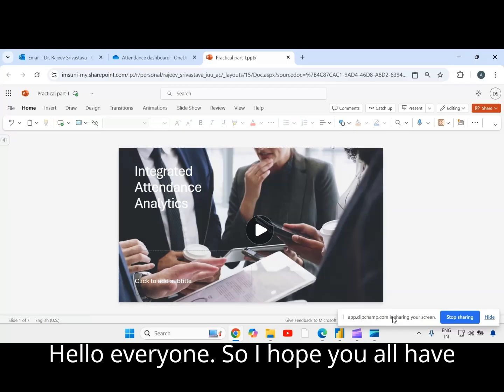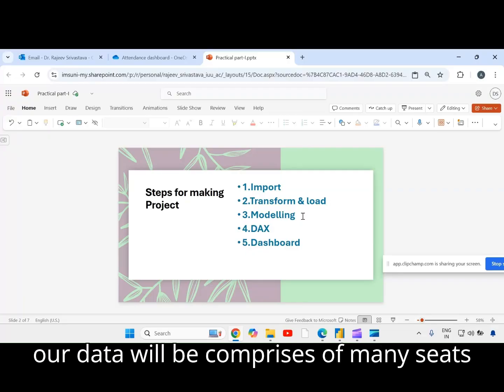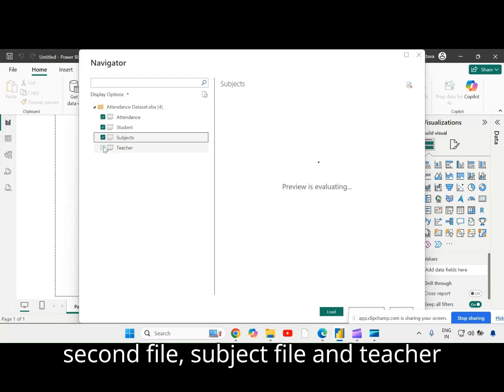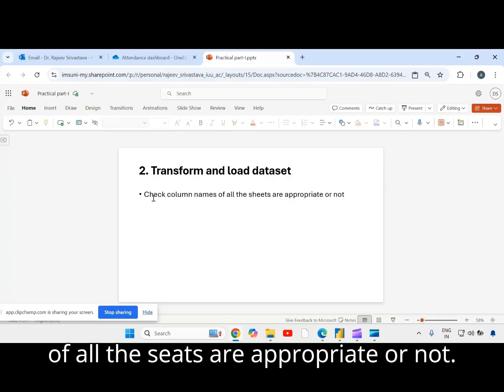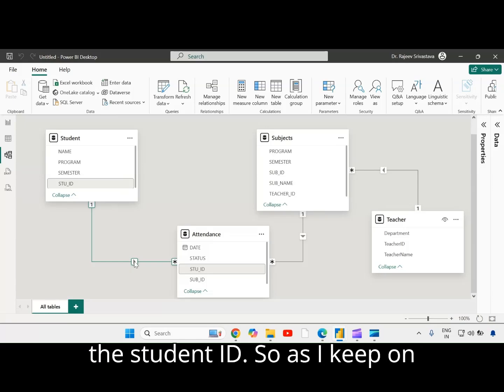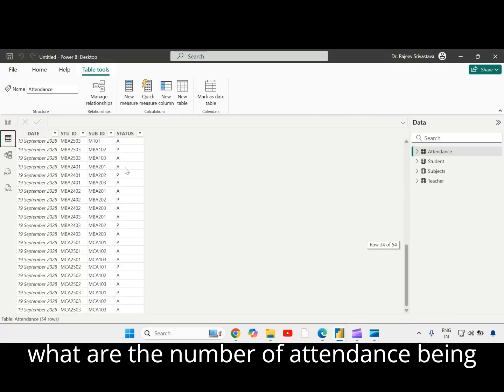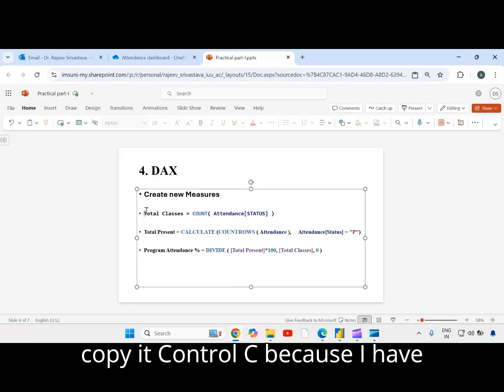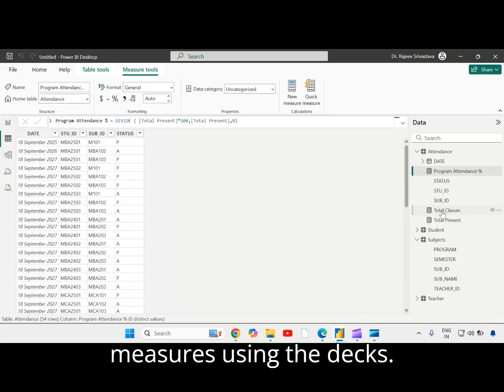23. Attendance analytics Dashboard part- II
11. List in R Part II

In this video, we walk through the process of building a project in Power BI with a focus on creating an Attendance Analytics Dashboard. This part of the tutorial covers two key steps:

Data Modelling: Learn how to connect and model data from four different Excel sheets to create meaningful relationships.

DAX Measures: Understand how to create new measures using DAX (Data Analysis Expressions) to calculate insights for attendance tracking and analysis.

Whether you’re a beginner or looking to strengthen your Power BI skills, this step-by-step guide will help you understand how to transform raw data into a powerful dashboard.